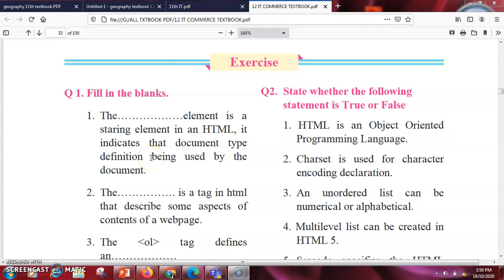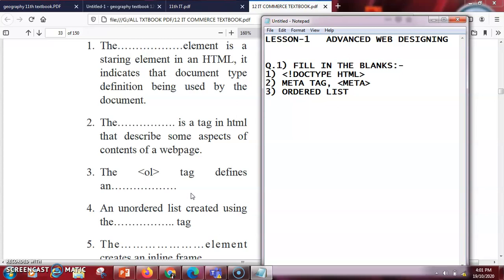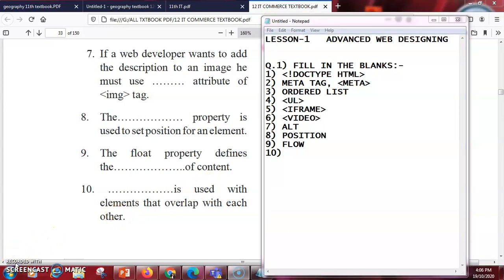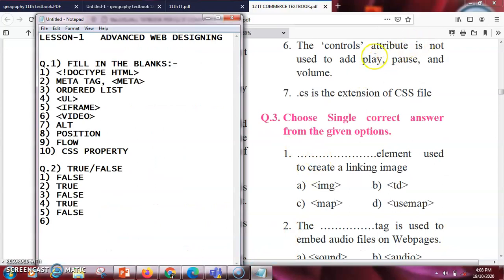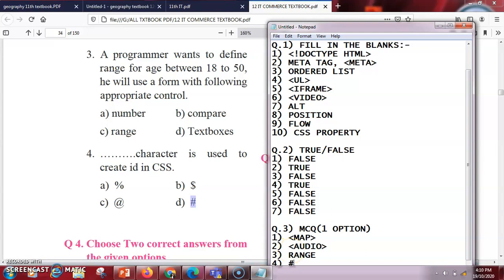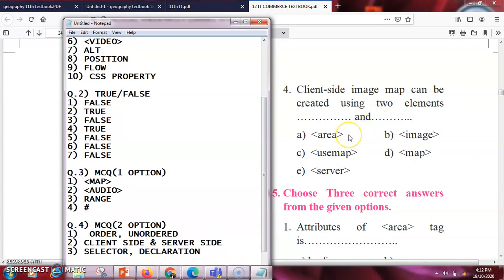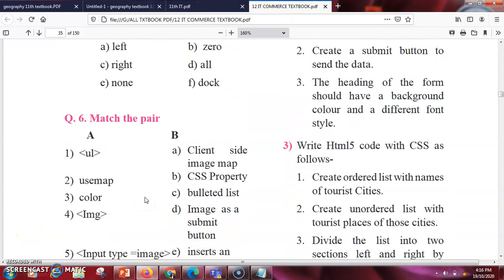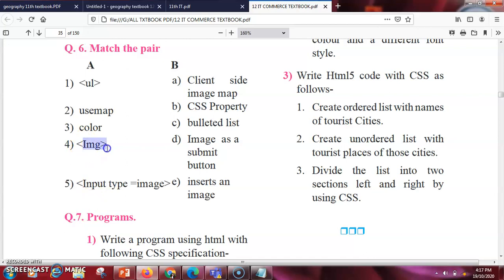12th IT HSC(ARTS,COMMERCE, SCI)L-1 ADVANCED WEBDESINING PART-1(SOLVED EXERCISE, EXPLANATION&PROGRAM)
ADVANCED WEB DESIGNING EXERCISE